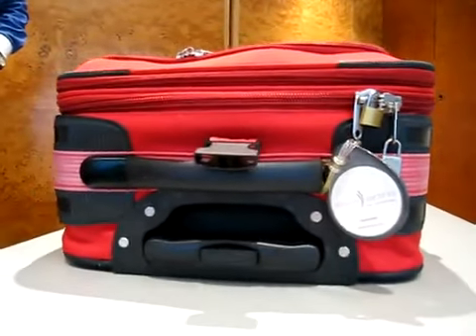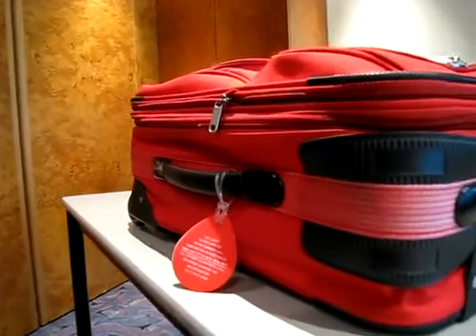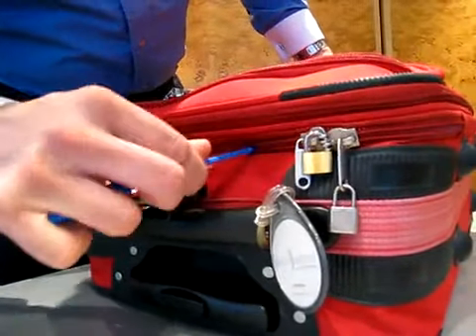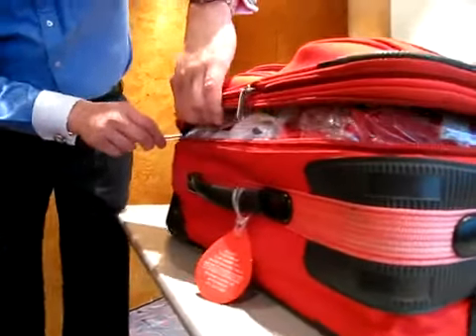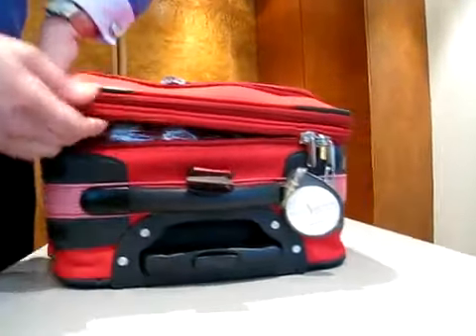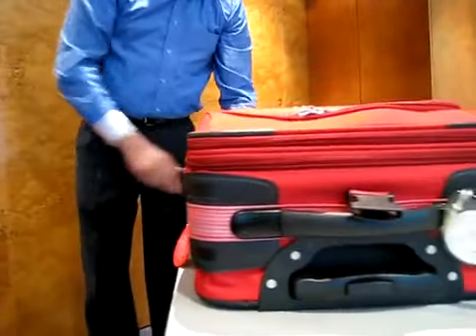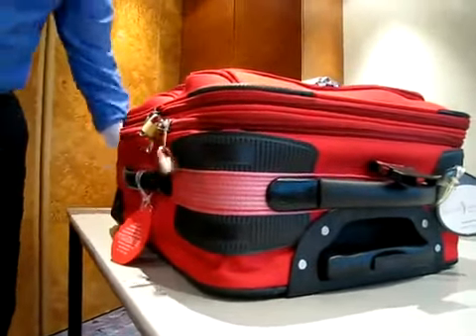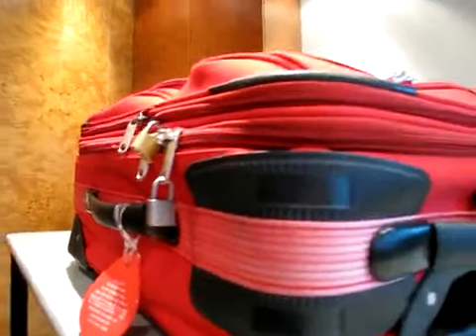Mở khóa và đóng lại vali mà không để lại dấu vết.mp4